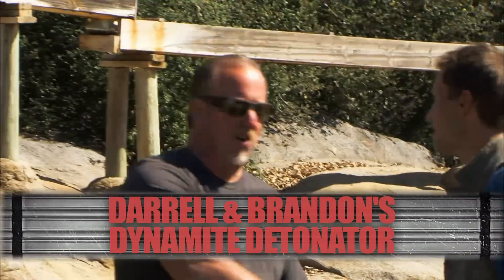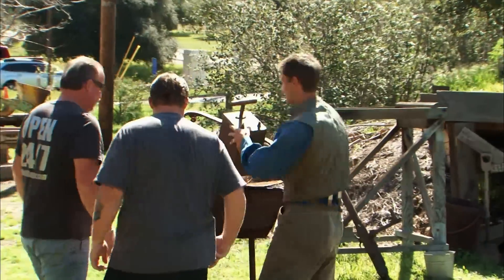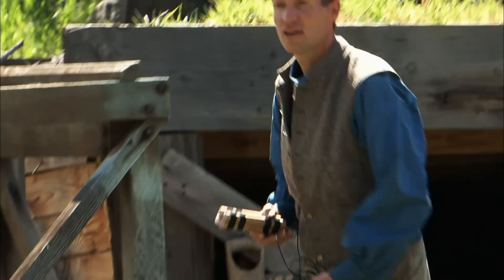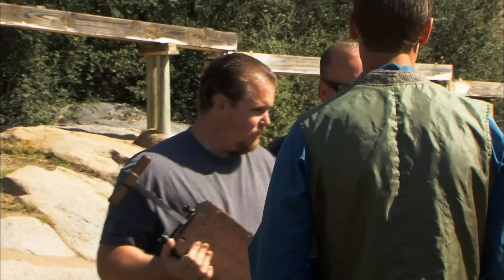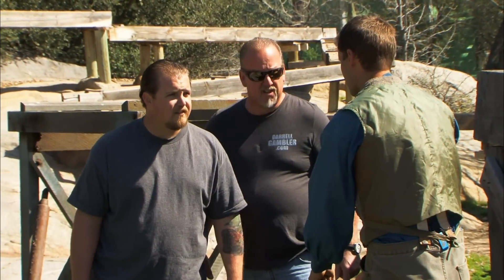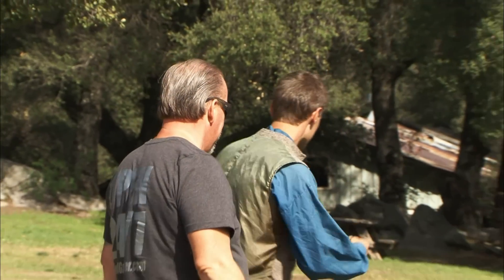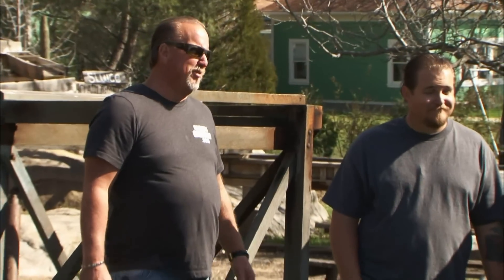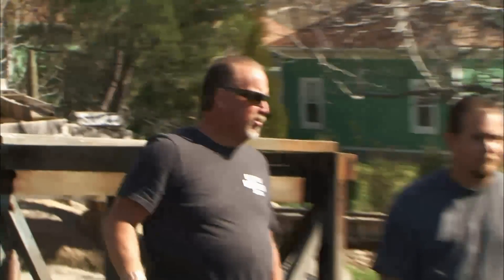Storage Wars: Darrell and Brandon's Dynamite Detonator (Season 5, Episode 9) | A&E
In this scene from the episode Boom Goes the Dynamite, Darrell and Brandon take their dynamite detonator to get appraised, and decide to see if it actually works.

Storage Wars
Season 5
Episode 9
Boom Goes the Dynamite?